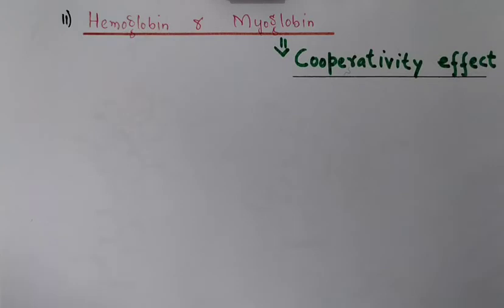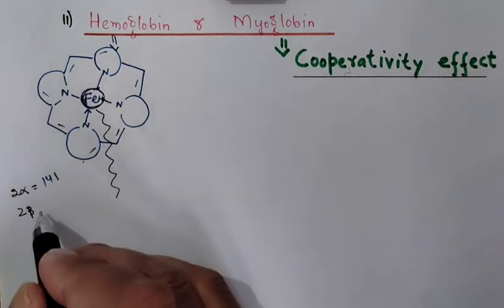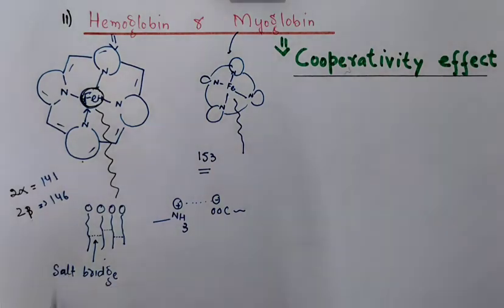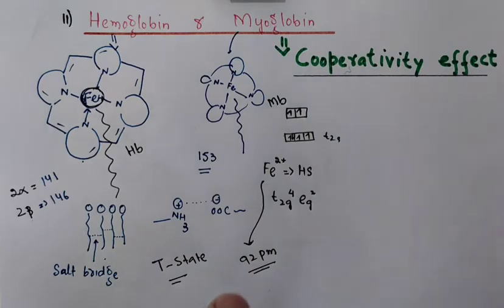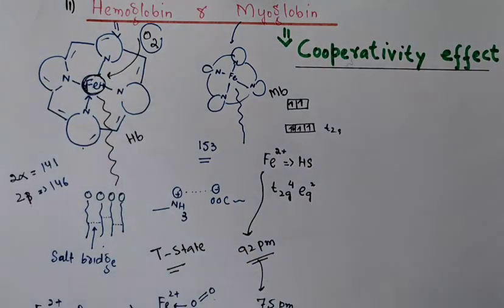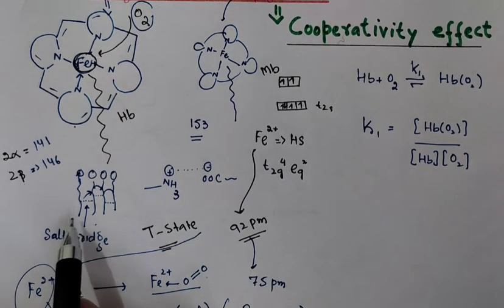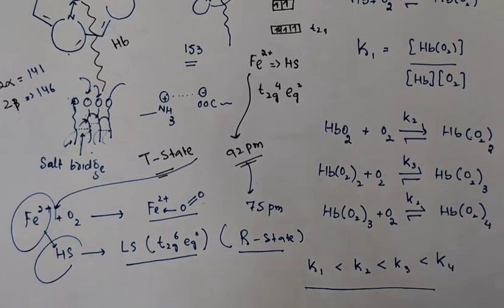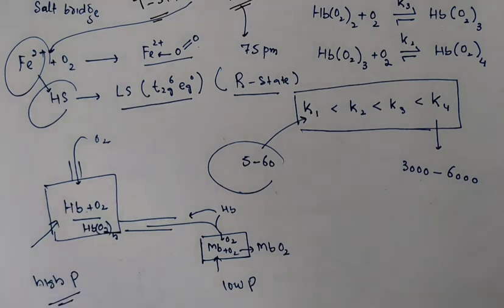Hemoglobin & Myoglobin II Cooperativity Effect II CSIR-JRF-NET/ GATE & Other Exams II Description👇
👉 In T-State   Fe is at 70 pm above the plane of Heme ring...